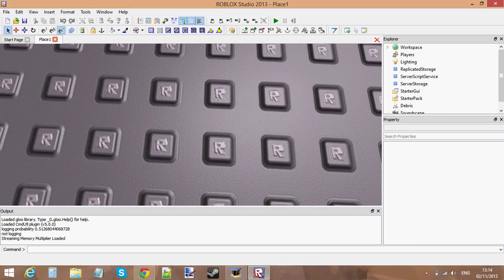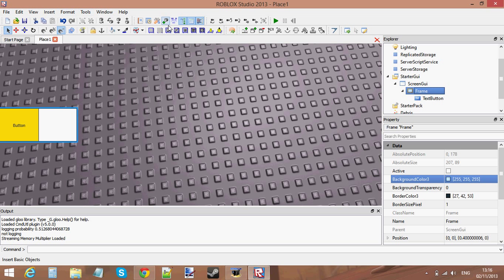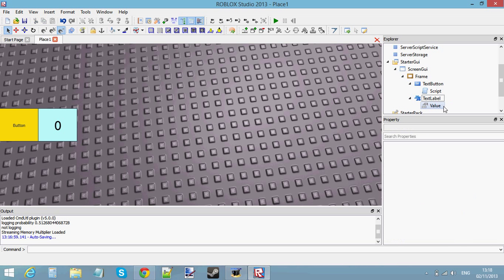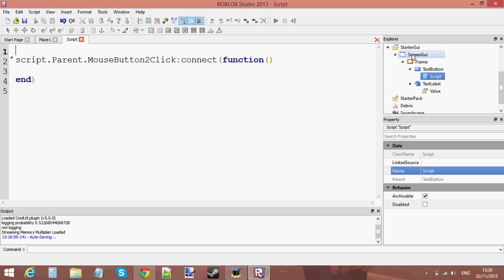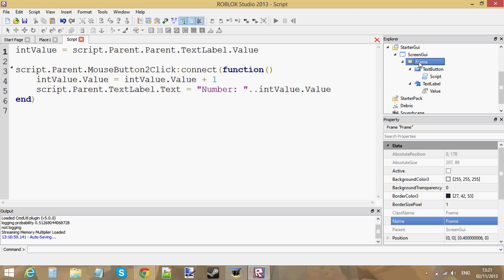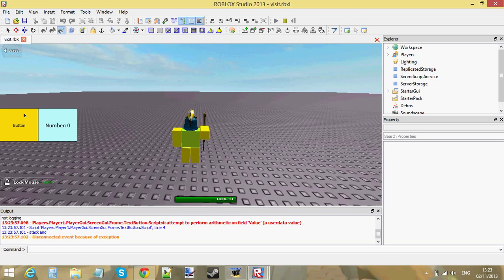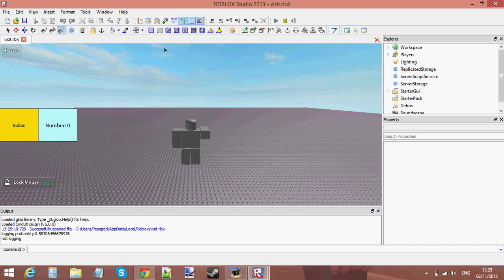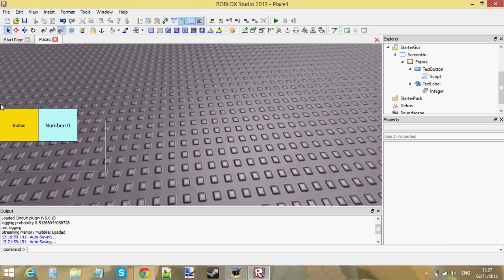Roblox GUI Tutorial 2 - Clicking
Yeah I had a cold when recording this haha, I sound terrible lol.